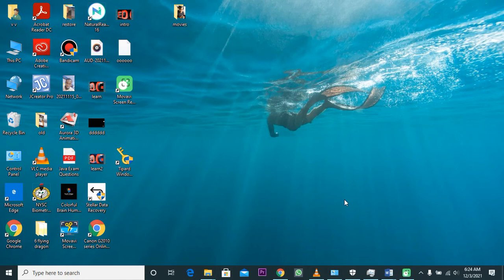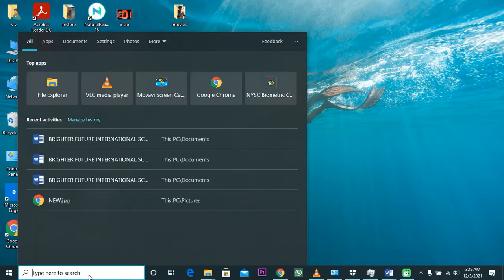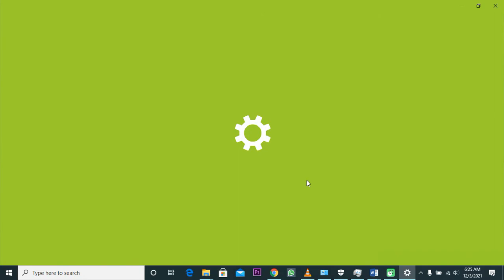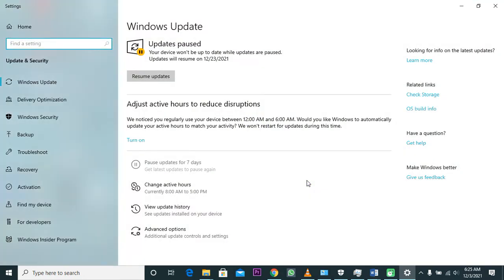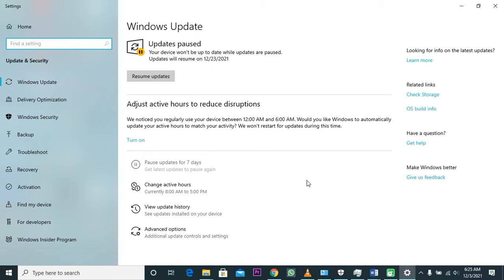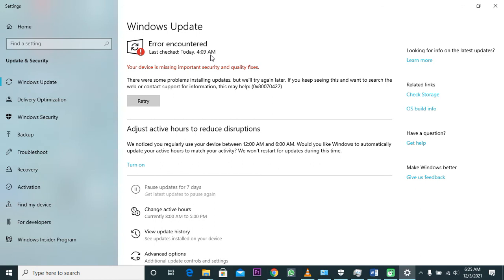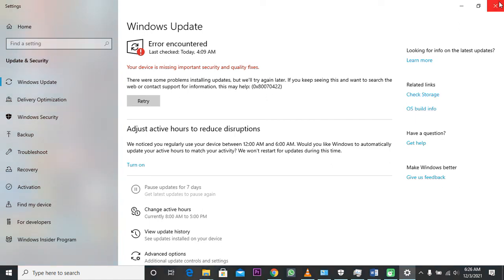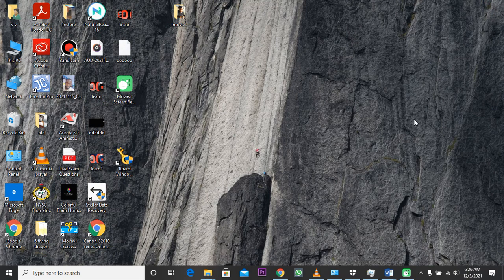How to update windows 10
My name is Techedge, a software and hardware technician by profession mainly on general electronics and laptops and also a YouTuber. In the recent windows 10 OS the update begins once the system is connected to the internet.